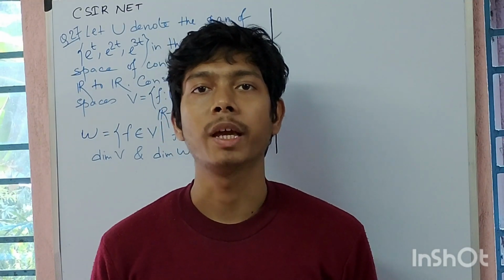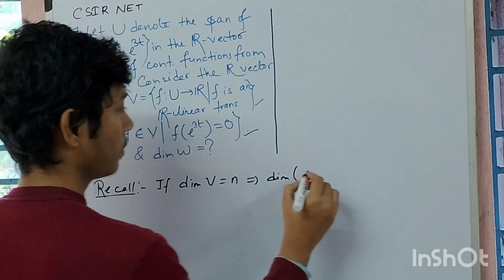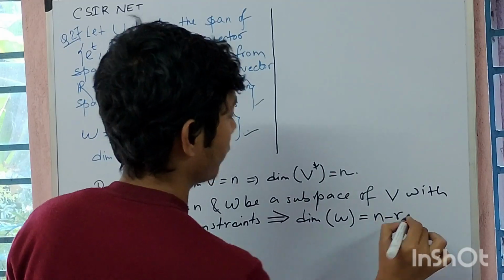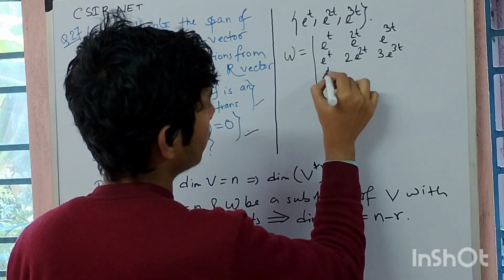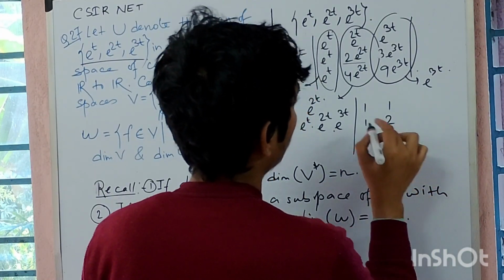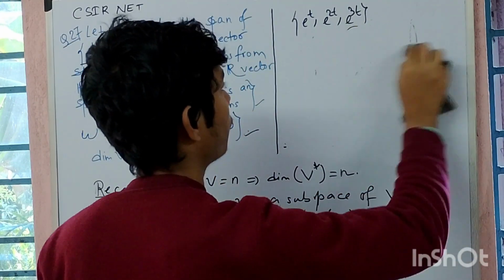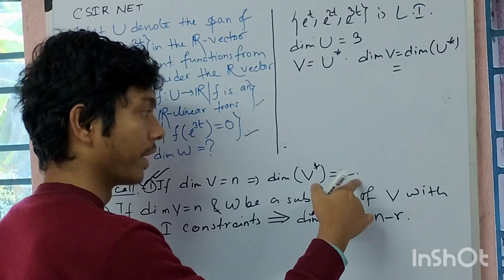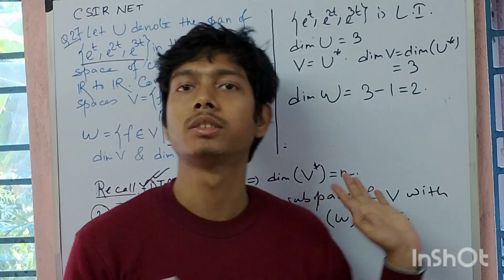CSIR NET Previous Year Solve | Mathematics | Linear Algebra